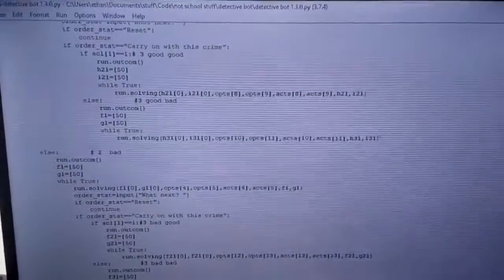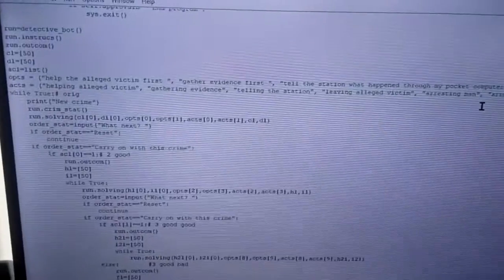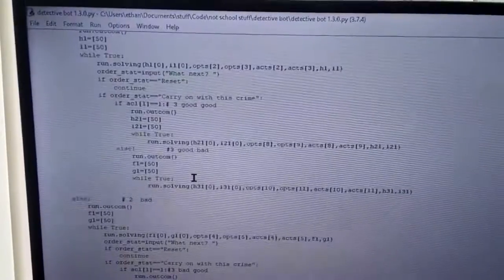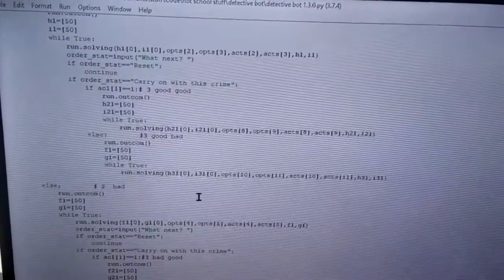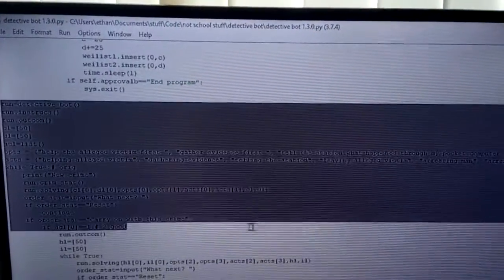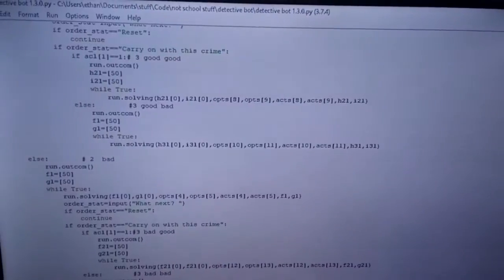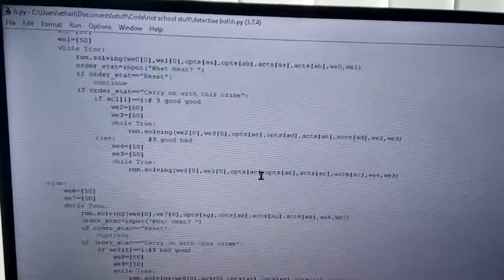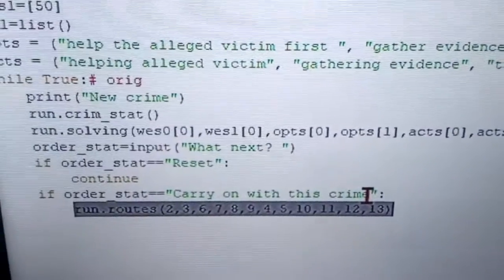The Quest For AI Episode 9: Making a function to call functions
I show a function I made that calls my main functions. I made it to replace my long list of function calls from last episode. This will improve space efficiency as if I want to run the main detective solving function - for example - 10 times, I will not need to have 10 repetitions of the function call, as well as the decision making code that deals with the result of the function pertaining to what values are passed into the next call. I will just call the function-calling function (lol) 10 times. It's kinda confusing trying to explain it on paper but THE CODE IS AVAILABLE ON REQUEST VIA THE COMMENTS.